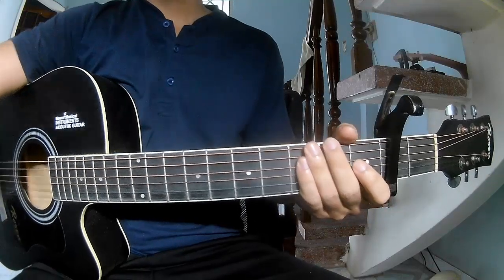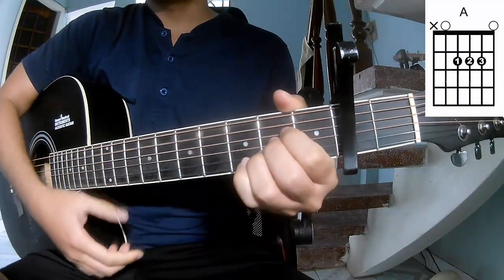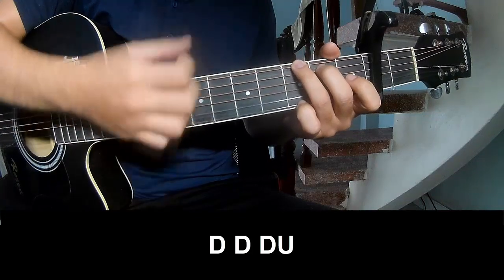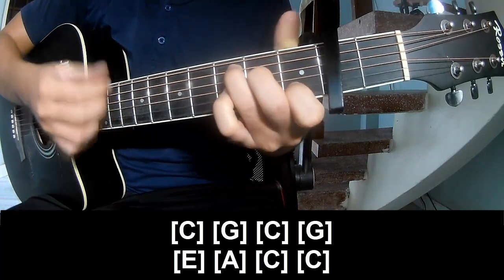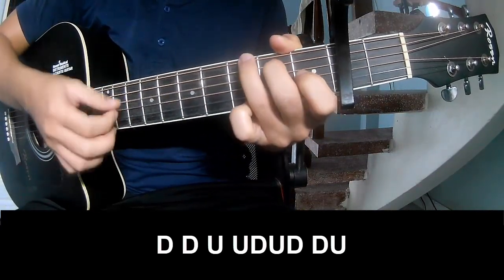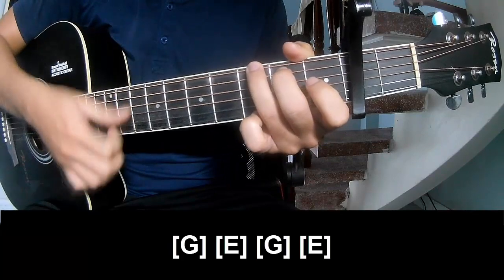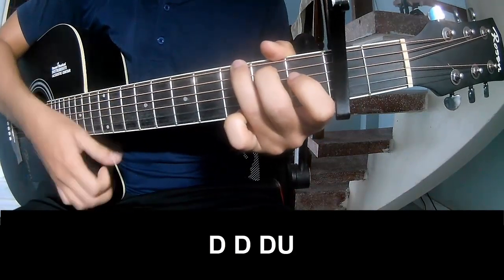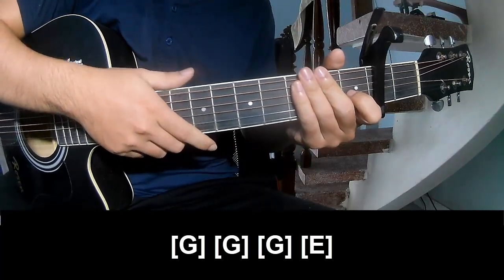How To Play Guitar Celebrity Skin By Hole Version 1